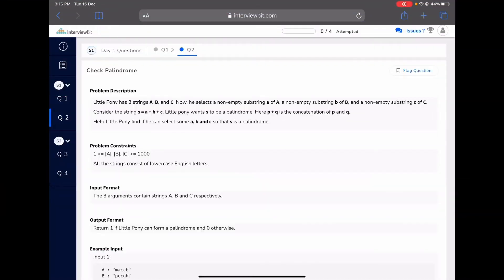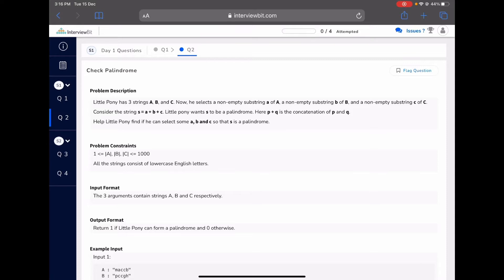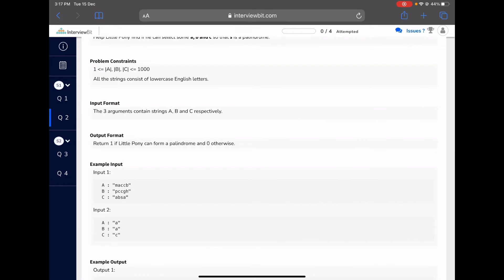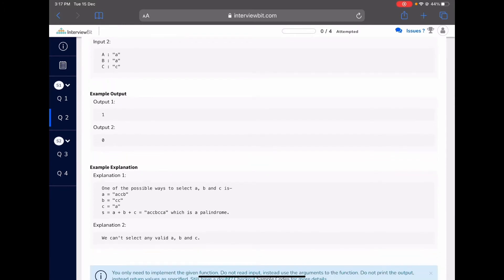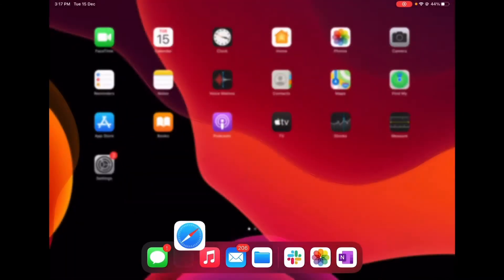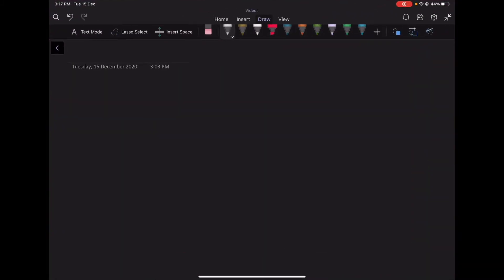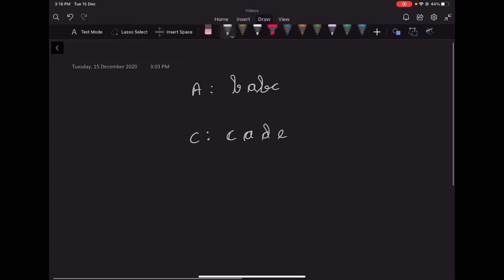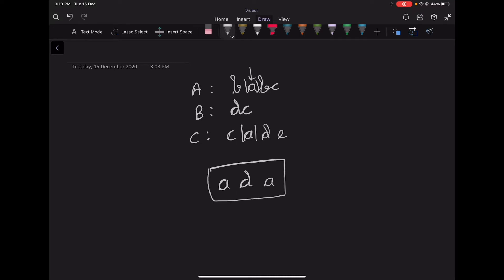Strings Part 1 | CodeDrift Solution Series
We bring you the solutions to CodeDrift, a coding marathon designed to challenge programmers with several programming questions of varying difficulty levels over 2 days. In this video, Bring to light your logical minds by solving algorithmic programming problems.

Timecodes:
00:00 - Intro
00:00 - Check Palindrome Problem Description
01:30 - Solution Description
04:03 - Code Explanation
05:58 - Queries in Infinite String Problem Description
07:08 - Solution Description
15:20 - Code Explanation

Know your Instructor:-
Bhavy Jain is an ICPC World Finalist with a formidable coding profile across platforms (Codeforces: Master(2293), Codechef: 6 stars(2422), ICPC World Finalist 2020). He will soon be joining tech behemoth Microsoft as a software engineer.